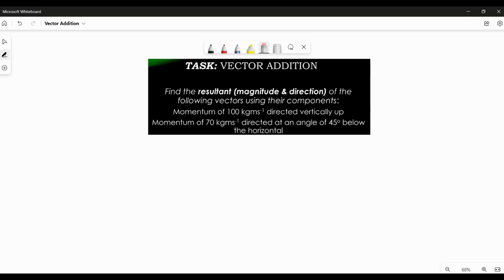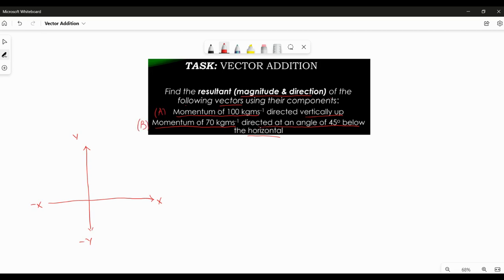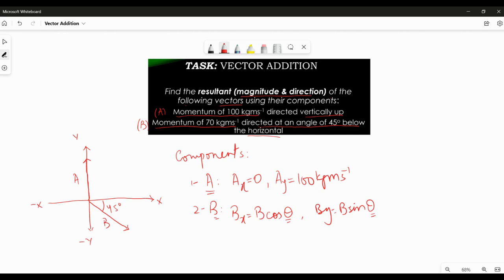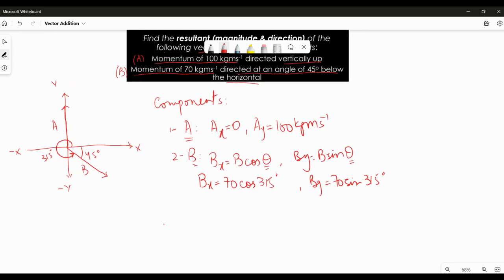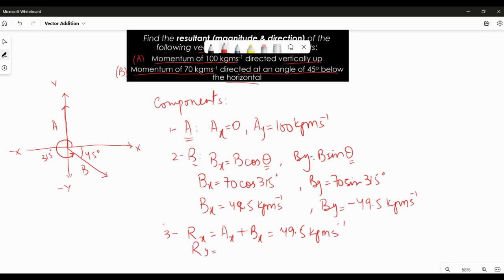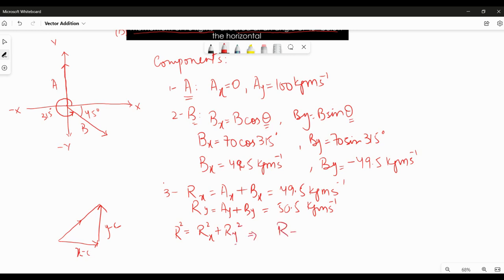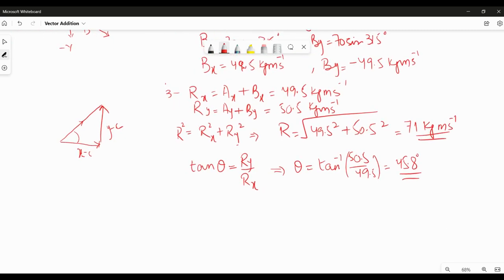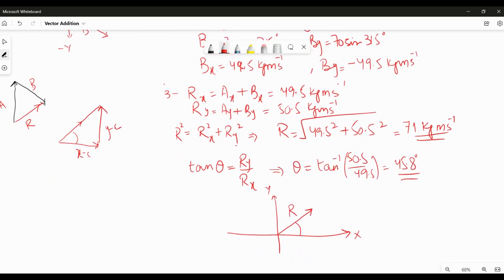Vector Addition | A Level Physics | Vector Addition Using Components Theory Lesson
In this video, we learn how to add two or more vectors analytically using their perpendicular components.